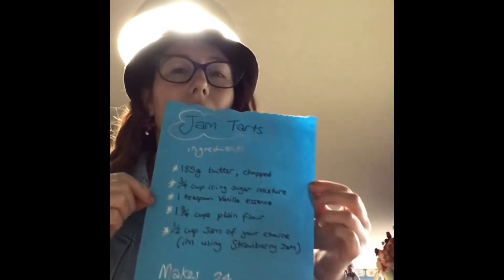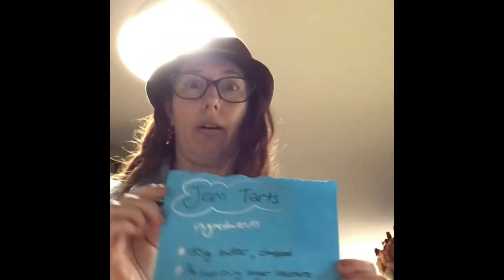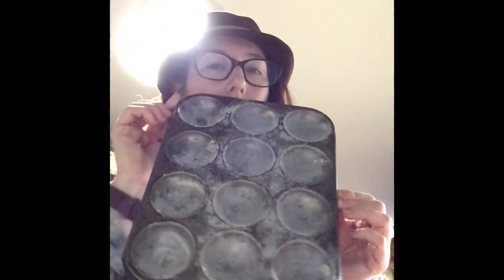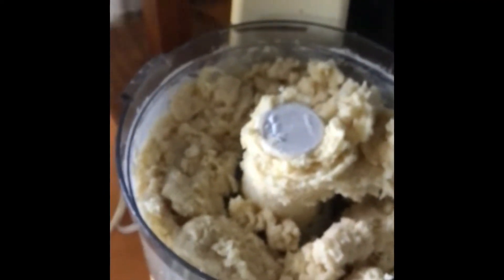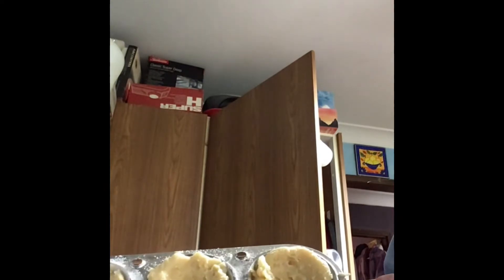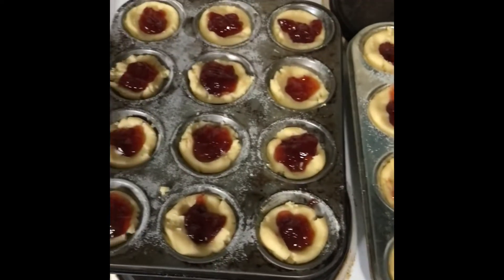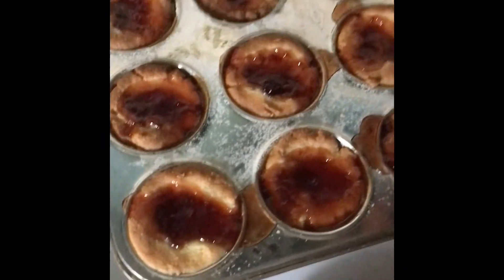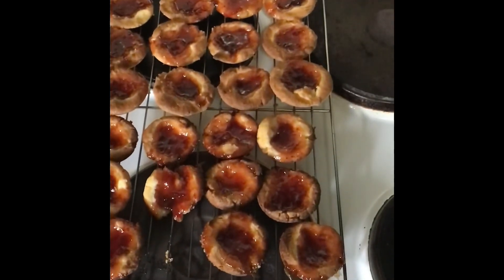Cooking with Violet Vixen episode 39- jam tarts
In this episode I show you how to make jam tarts including your pastry cases as well.